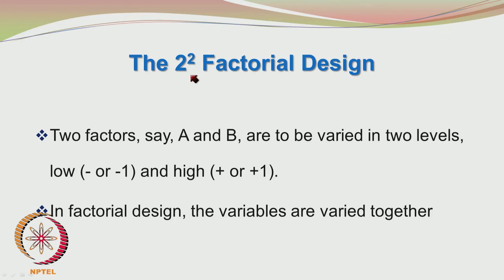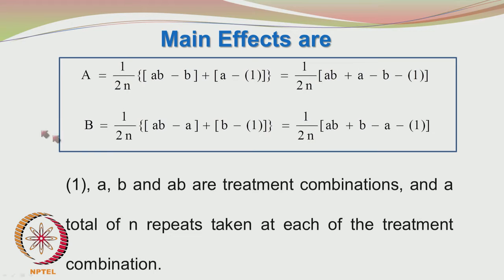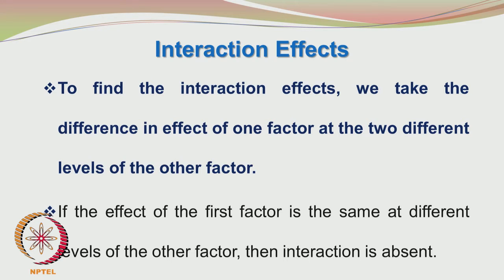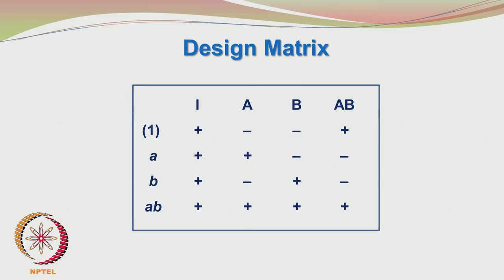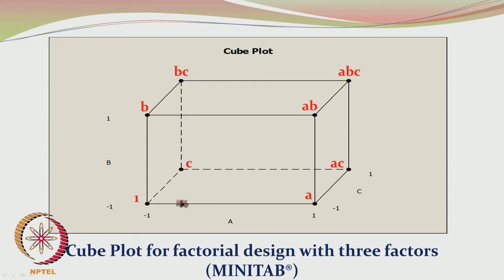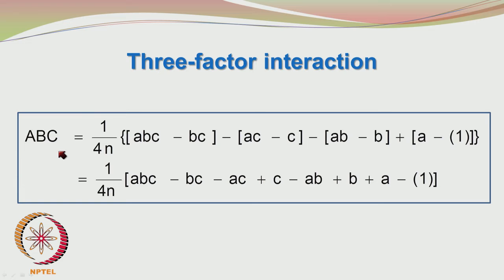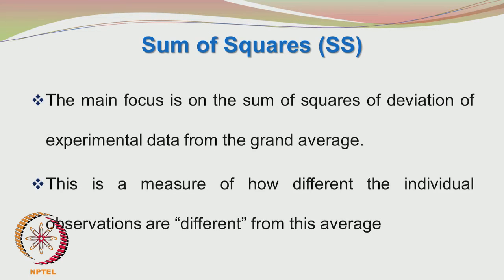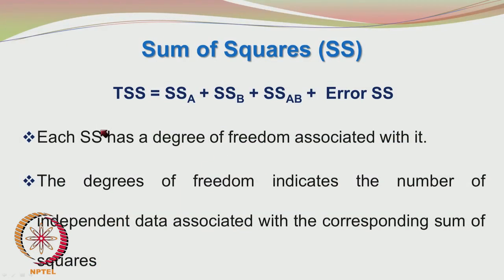Mod-01 Lec-31 Factorial Design of Experiments – Part B: 22 Factorial Design